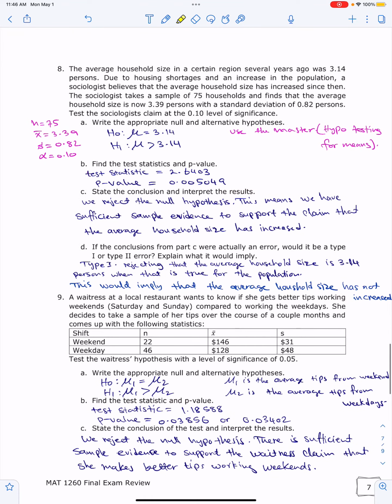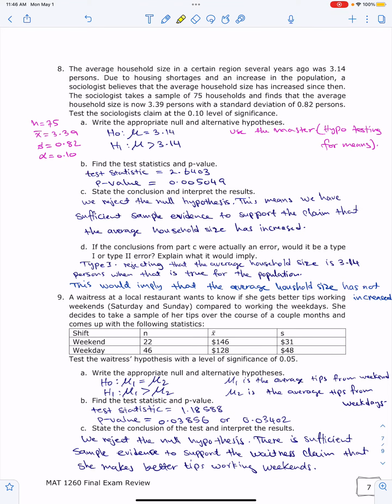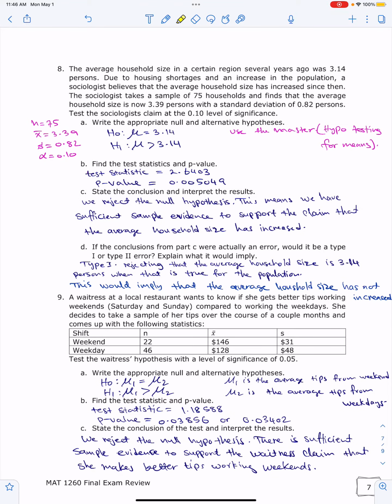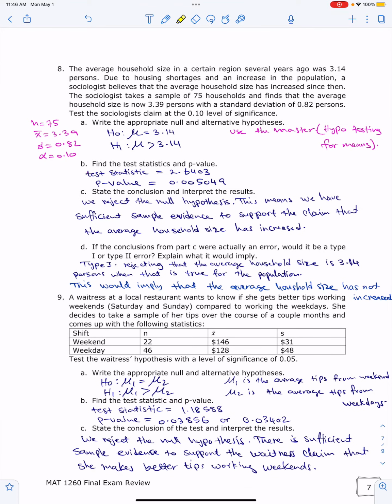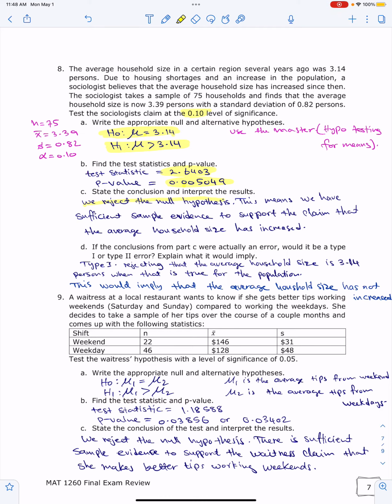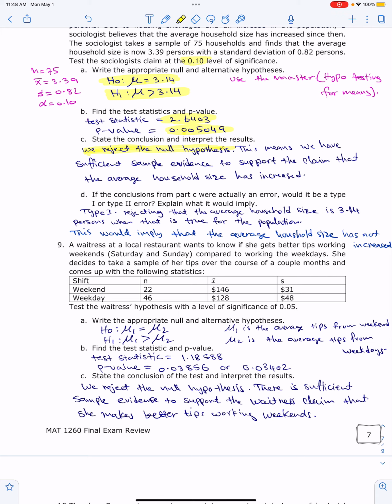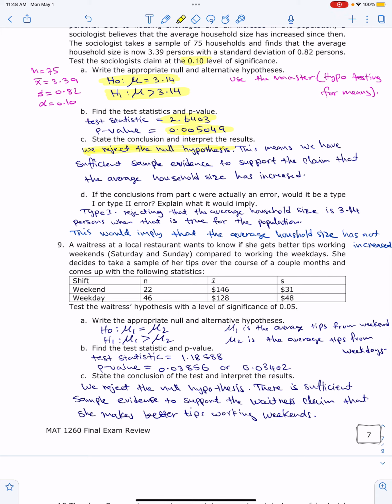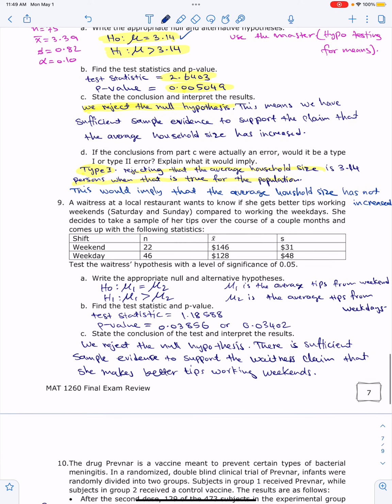MAT1260 Final Review Q8